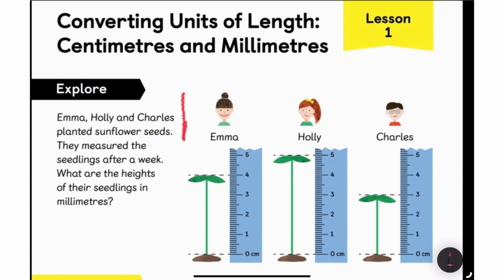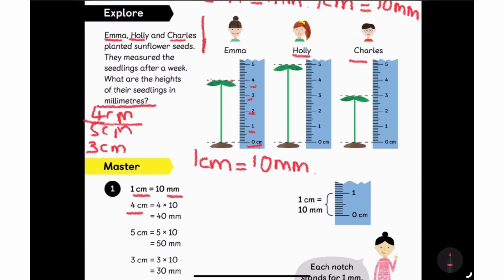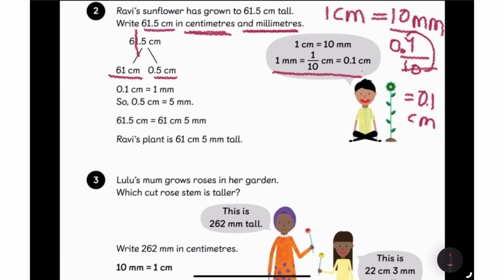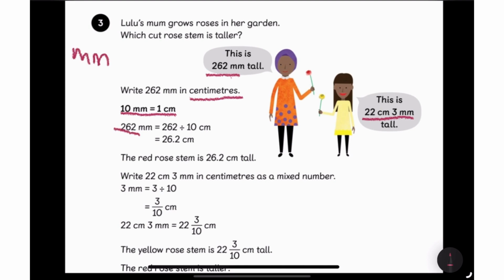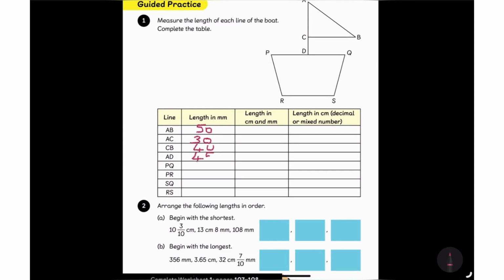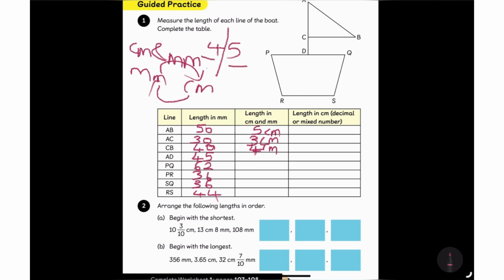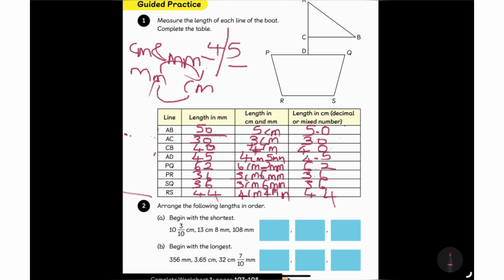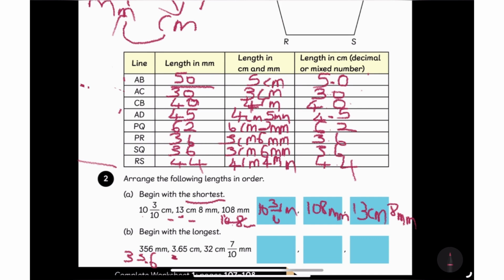Units: Converting Units of Length cm to mm and vice versa :IB curriculum. singapore Math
Chapter Unit.
Converting Units of Length cm to mm and vice versa
Lesson -1  Textbook